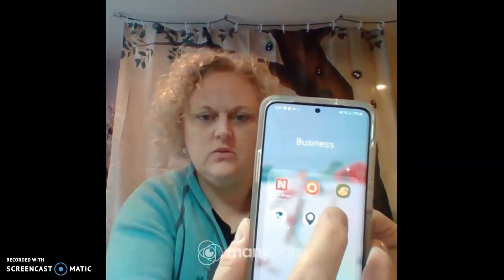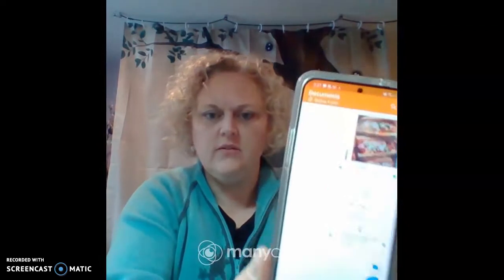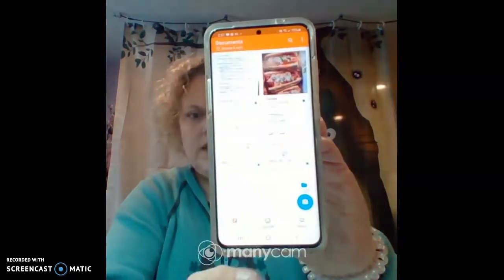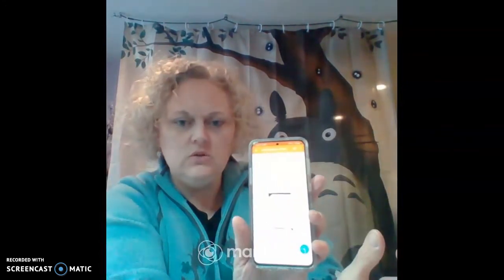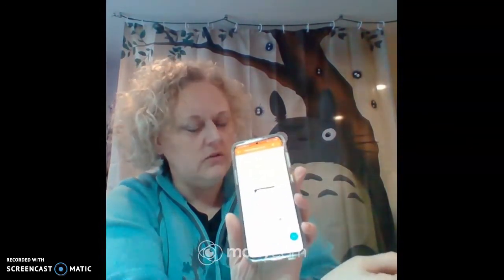Genius Scan Demo